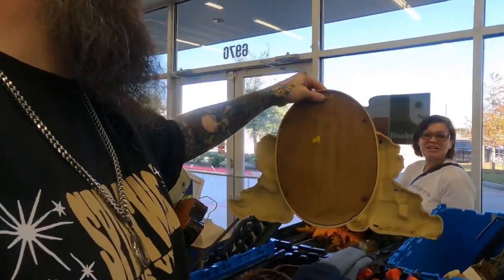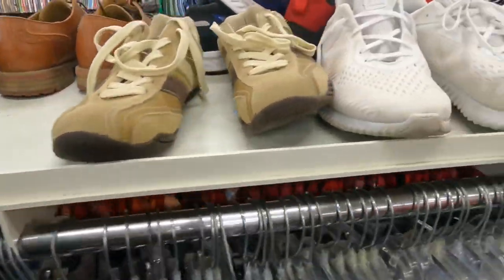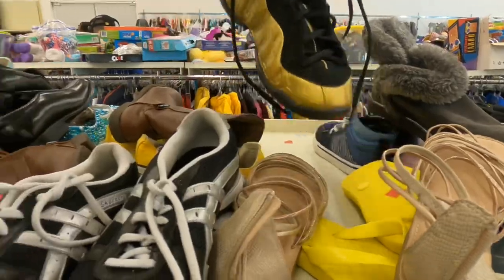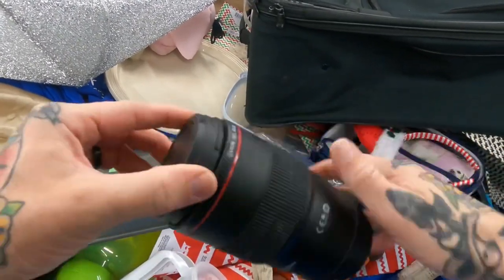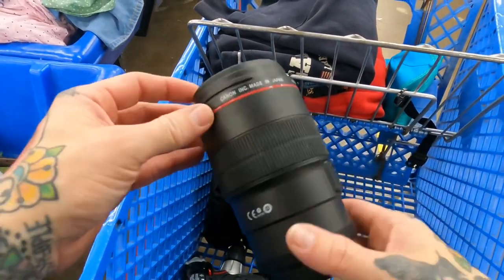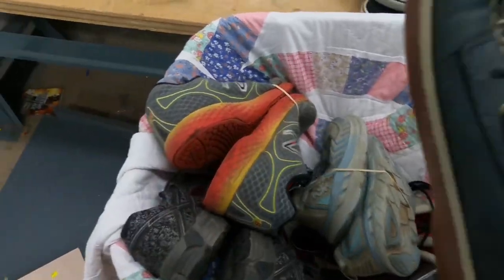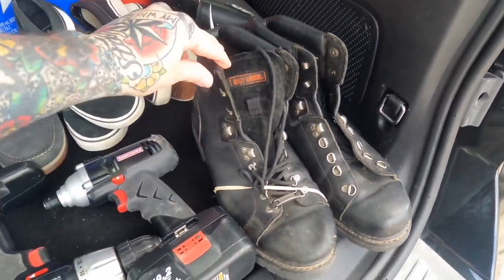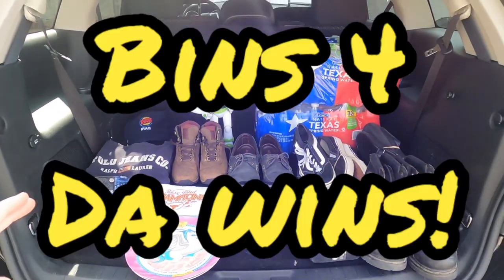Not Even a Fair Fight!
Goodwill Retail Stores vs Goodwill Outlet (Bins) its a Battle as Old as Thrifting. In this video we’ll source from both, and answer once and for all who is the CHAMPION!
Can’t we all just get along?